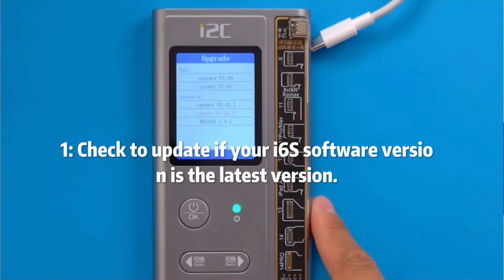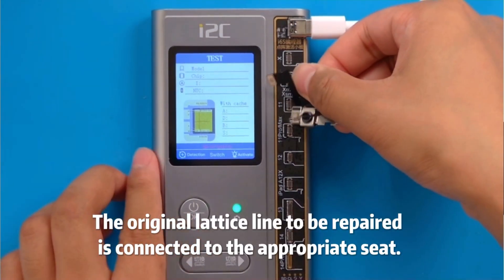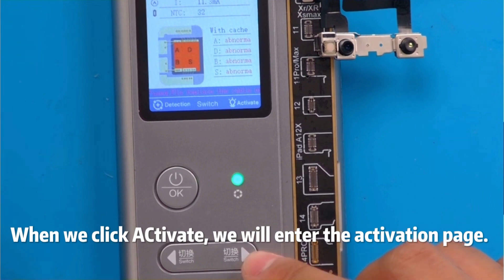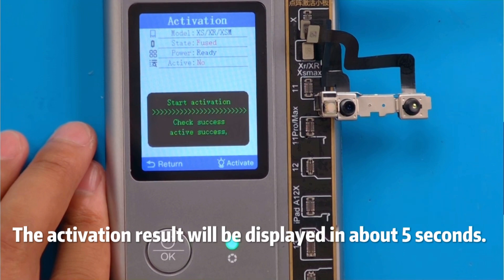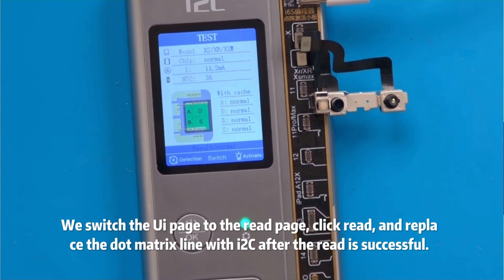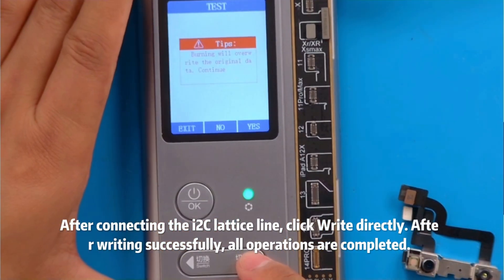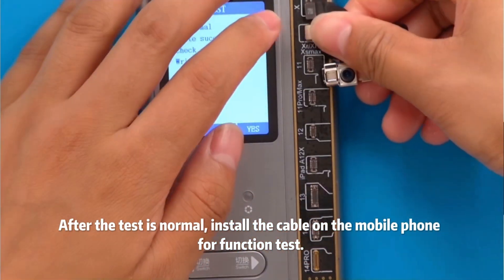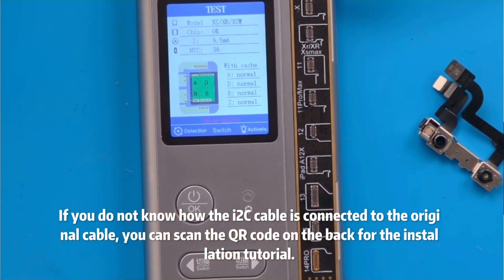84. i2C Tutorial i6S Facei ID repair，new face ID flex cable without soldering, easier for maintance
i2C Tutorial i6S Facei ID repair，Support for X -14 series
New face ID flex cable without soldering, easier for maintance
i6S Face ID board support for built-in flex cable, external flex cable and face chip.
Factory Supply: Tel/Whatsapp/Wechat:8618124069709